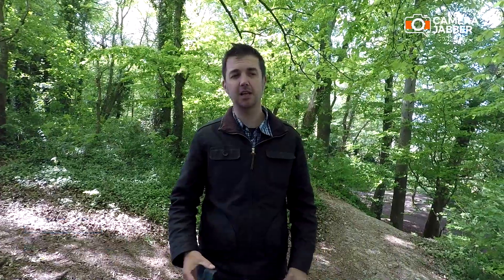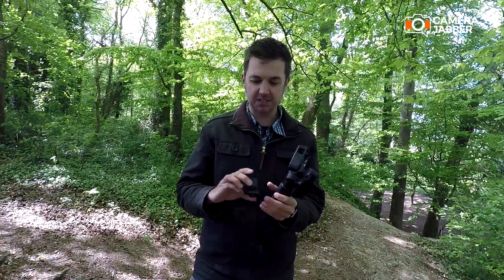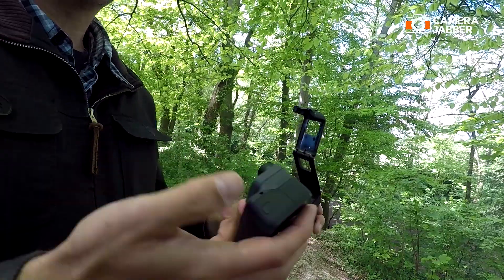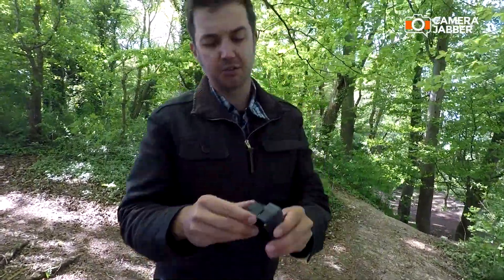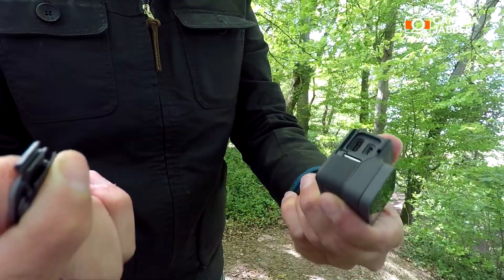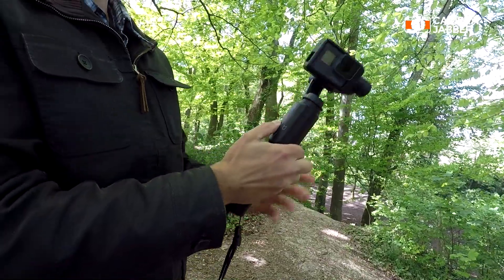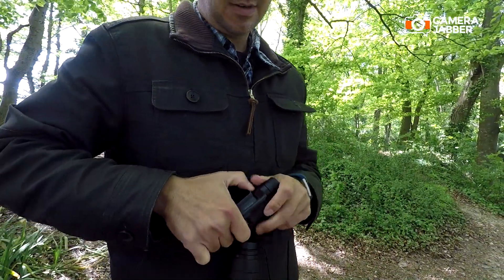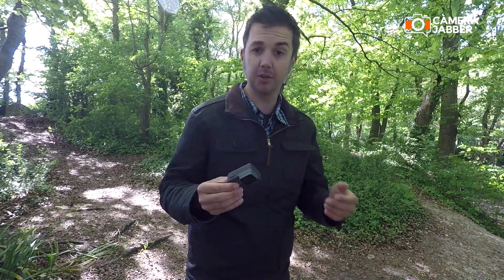How to attach a GoPro Hero5 to the Karma Grip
Jeff Meyer shows you how to attach your GoPro Hero5 to the GoPro Karma Grip in this video tutorial.